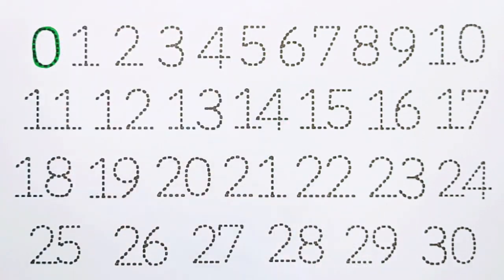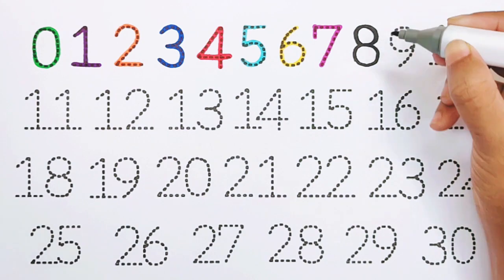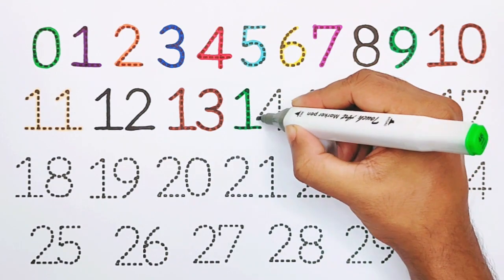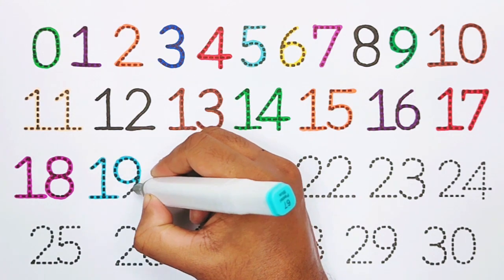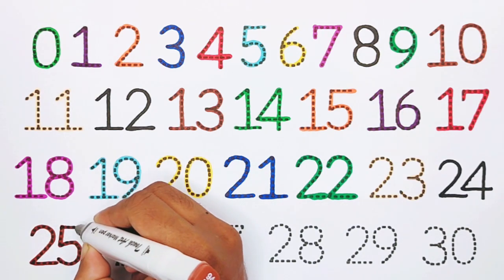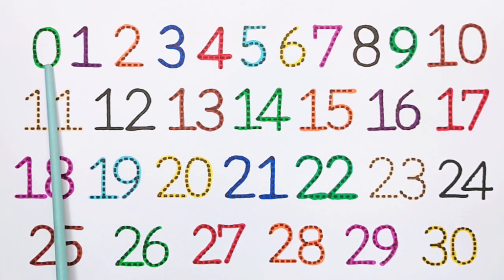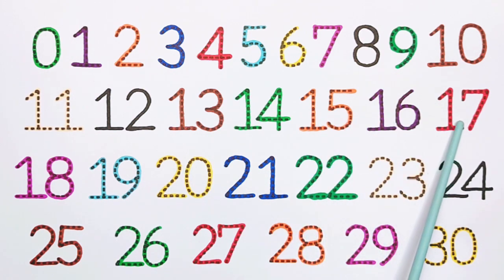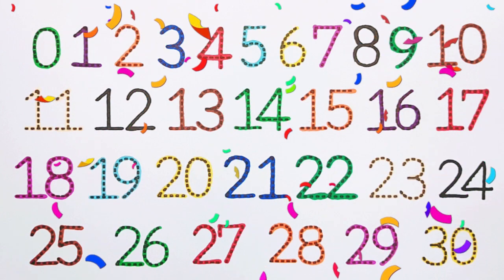123 for Kids | Write Numbers 1 to 30 With Easy Way for Kids, Srithi Kids TV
123 for Kids | Write Numbers for Beginners, 1 to 30 With Easy Way for Kids, Srithi Kids TV

Hi Guys, This video shows you how to Read and Write Numbers 1 to 30 Easy step by step. for Kids, Dotted Numbers Writing Tutorial for Beginners.
After watching this video you will have no problem Reading and Writing Numbers 1 to 30.

Easy Learning Numbers
How to Learn Numbers Easy
Coloring Numbers
for kids
Drawing Tutorial
for kids
learn Numbers
"Counting Fun: Learn Numbers 1-30 with Srithi Kids TV!"
"123 Magic: Easy Way to Write Numbers for Kids!"
"Let's Count Together: Writing Numbers 1-30 Fun Edition!"
"Kids Learning Adventure: Write and Play with Numbers!"
"Catchy Numbers: Easy Writing Practice for Kids 1-30!"
"Join the Numbers Party: Fun Writing for Little Learners!"
"Srithi Kids TV Presents: Mastering 1 to 30!"
"Writing Wonderland: Explore Numbers with Srithi Kids!"
"ABCs of 123: Writing Numbers the Srithi Kids Way!"
"Learn and Play: Writing Numbers 1-30 Excitement!"
"Count with Colors: Writing Numbers in a Fun Palette!"
"Journey to 30: Write and Learn with Srithi Kids TV!"
"Number Safari: Explore 1-30 in an Easy Adventure!"
"Write It Right: Fun and Simple Numbers 1-30 Practice!"
"Kids' Number Wonderland: Srithi Kids TV Edition!"
"Doodle with Numbers: Creative Writing 1-30!"
"Counting Fiesta: Srithi Kids TV Teaches 1-30!"
"Numbers Express: Srithi Kids TV Writing Extravaganza!"
"Magic Marker Math: Write Numbers 1-30 with Srithi Kids!"
"Learning Galore: Write and Play with Numbers Magic!"

Srithi Kids 📺